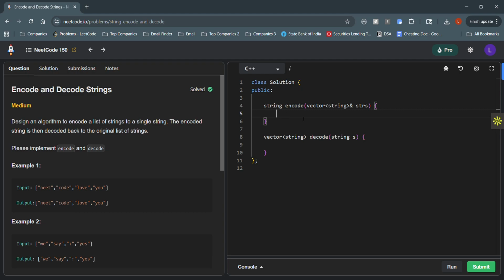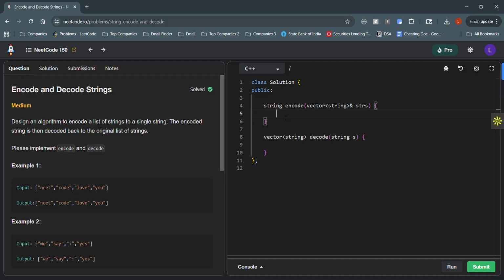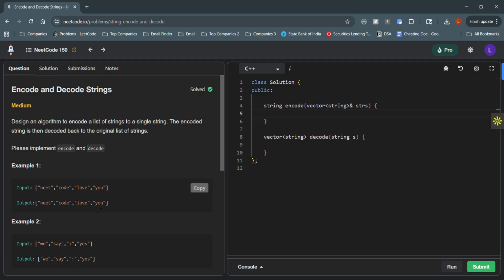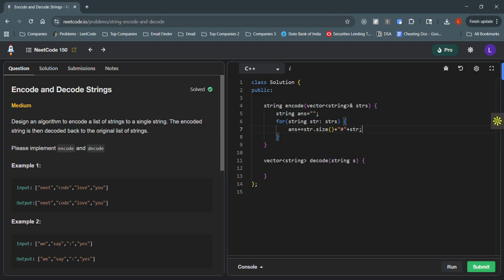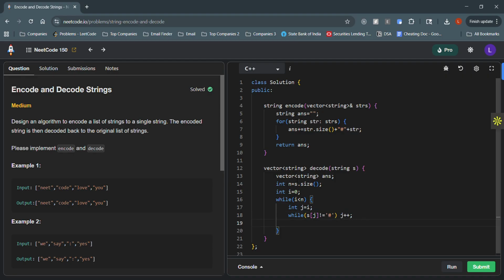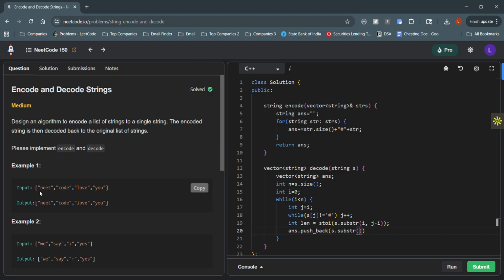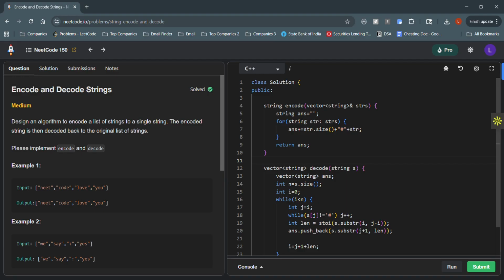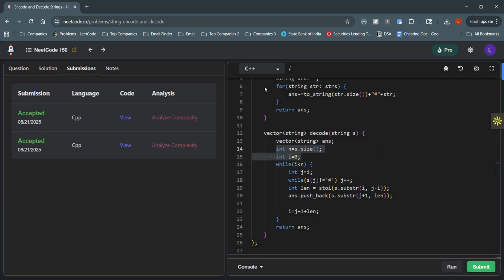Encode and Decode Strings - LeetCode 271 - C++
Master LeetCode 271 - one of the most important PREMIUM problems for system design interviews! Learn how to design a robust protocol for serializing and deserializing string arrays. This problem teaches fundamental concepts about data encoding, protocol design, and handling edge cases that are crucial for real-world systems.
🎯 Why This Problem Is CRUCIAL:
✅ System Design Foundation - Core concept in distributed systems
✅ Premium Problem - Exclusive LeetCode content worth studying
✅ Protocol Design - Learn to create robust data formats
✅ Interview Favorite - Asked at Google, Facebook, Amazon for senior roles
✅ Real-World Application - Used in serialization, networking, databases